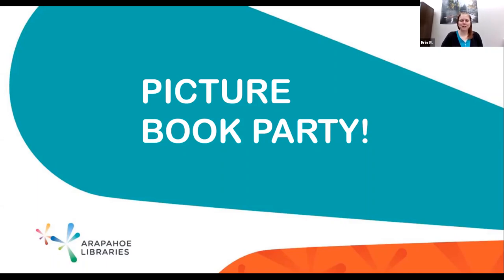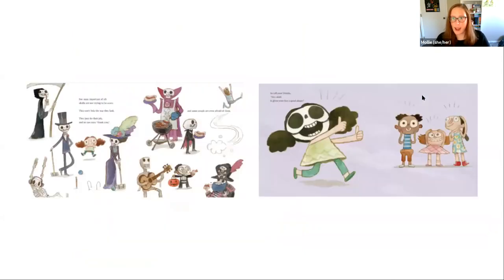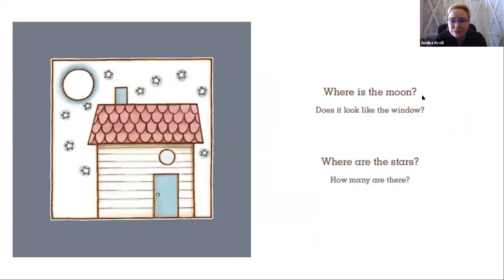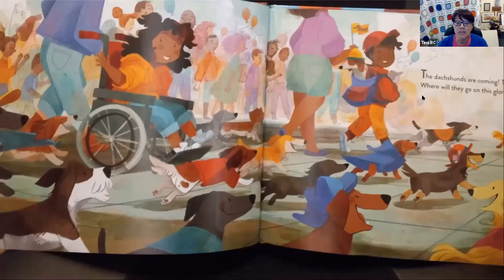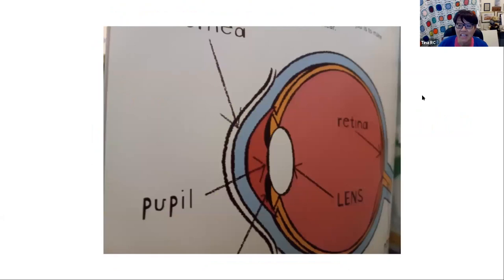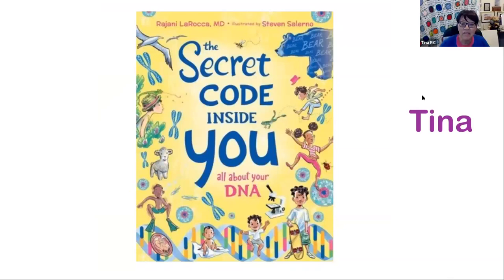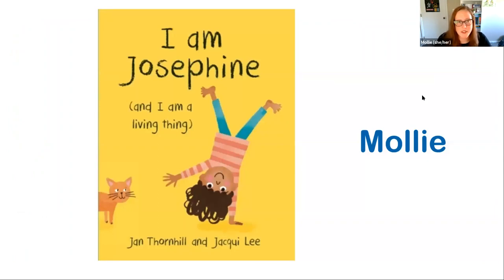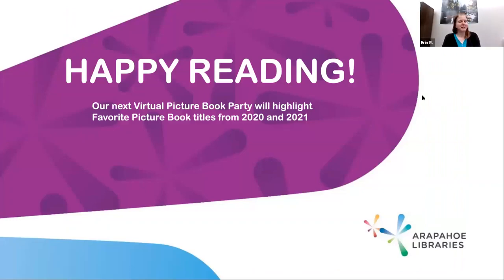Virtual Picture Book Party! - November 2021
To check out the full list of books we discussed, please click on the following